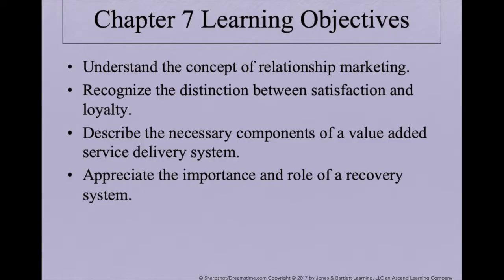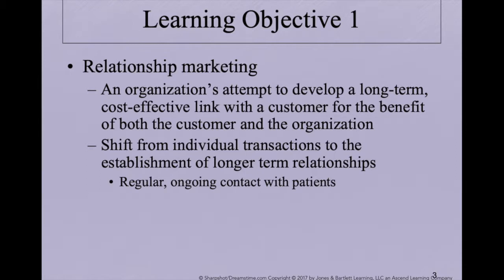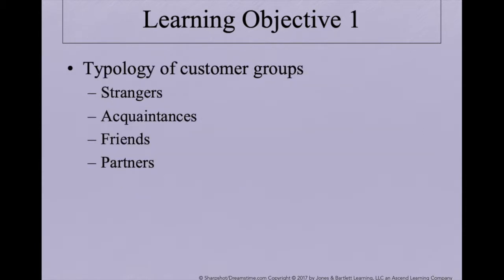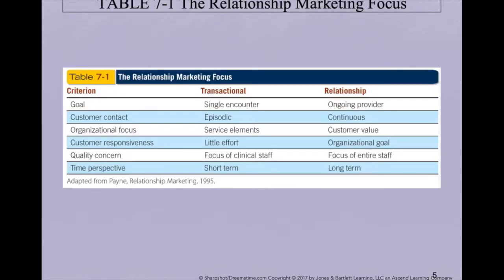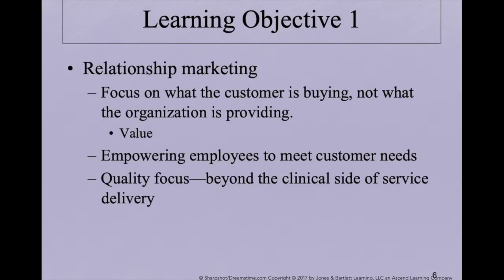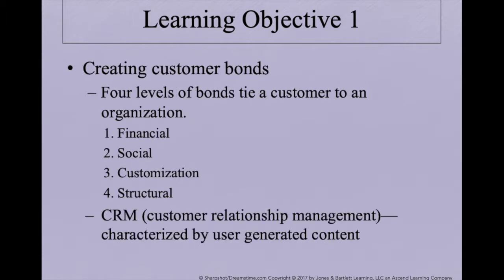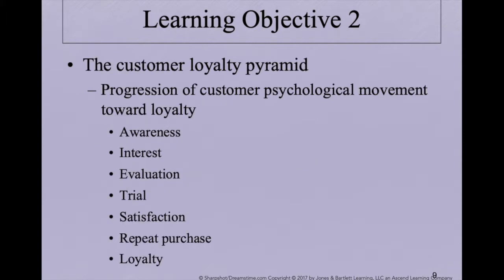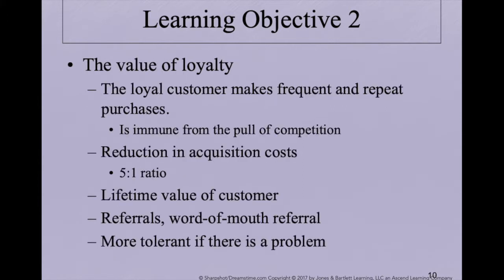HPHM 4306 Chapter 7